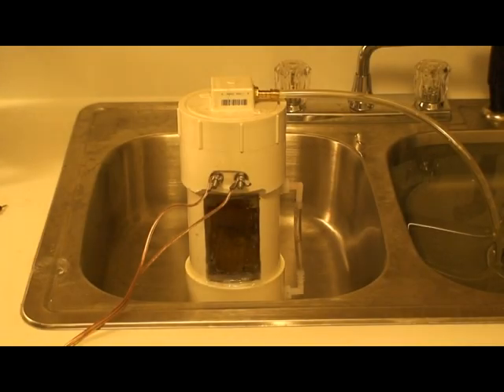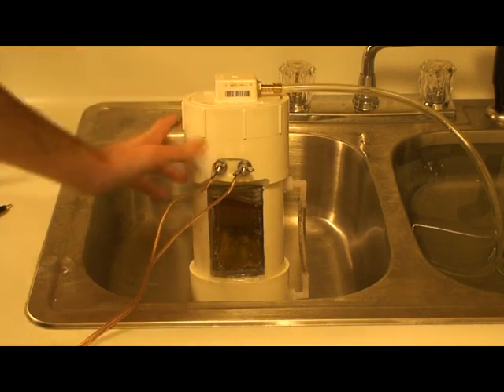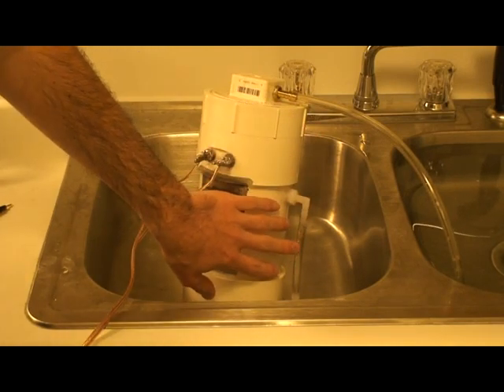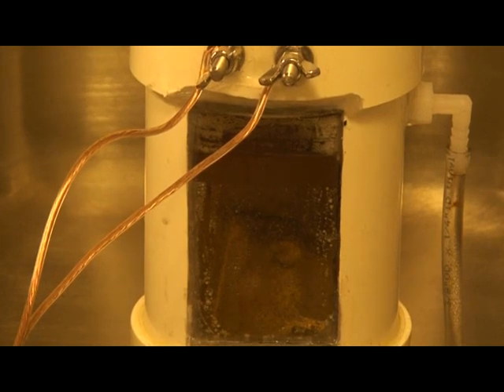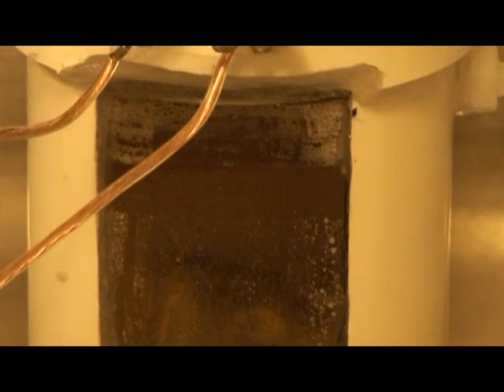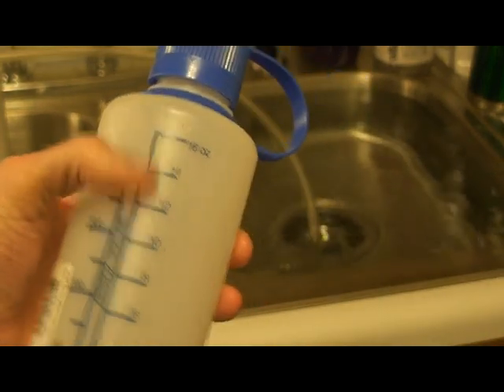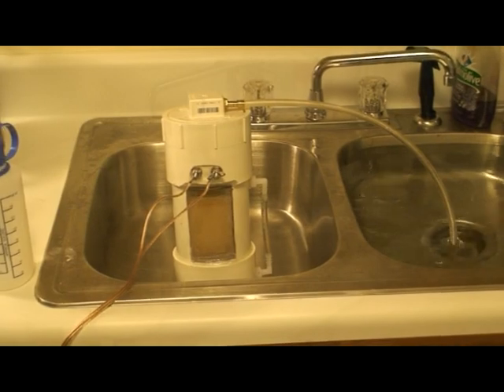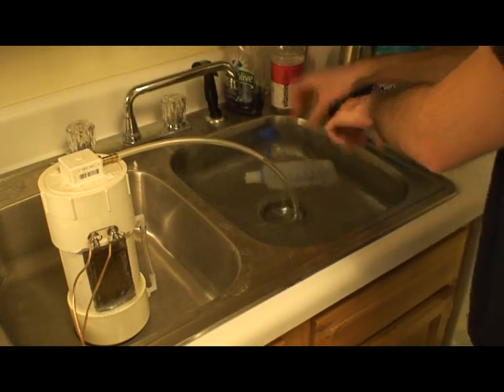Complete HHO Container (16oz/min production)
This shows the HHO container for the new 5 plate cell design Producing Hydrogen and Oxygen. Volume measurements were conducted and shows a production of .47L/min